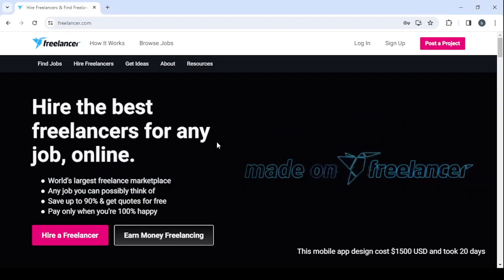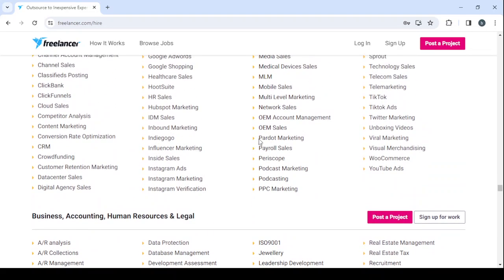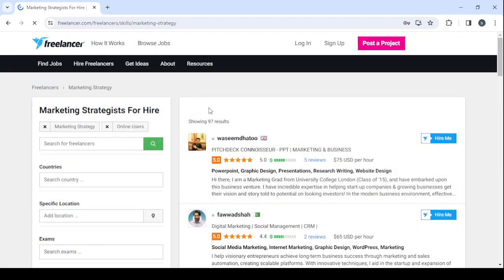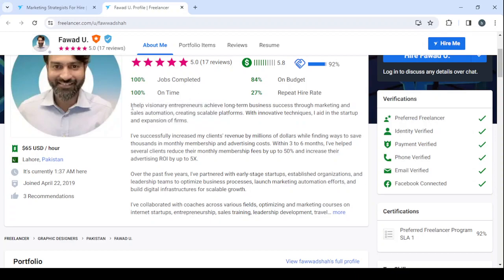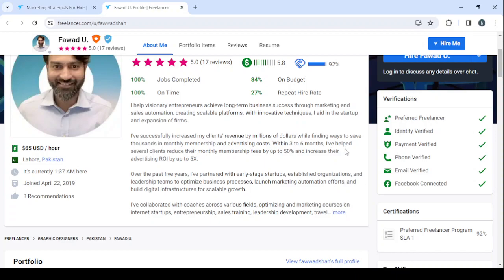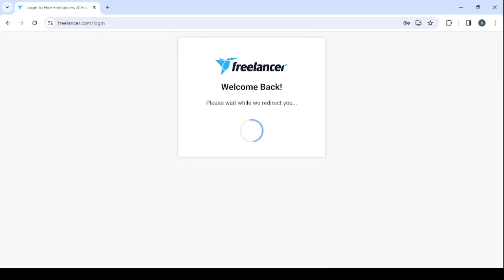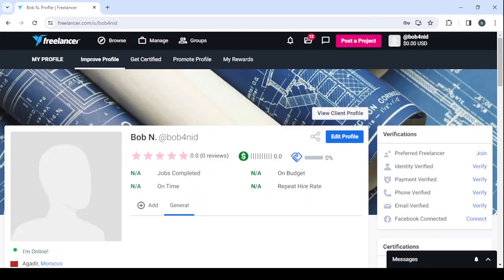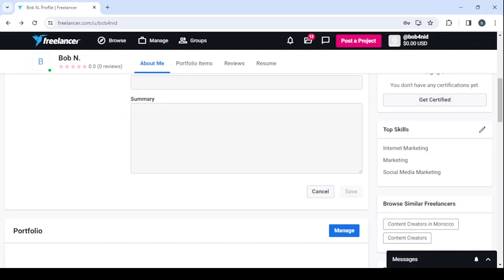How to Make Money on Freelancer as a Pinterest Marketing Specialist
How to Make Money on Freelancer as a Pinterest Marketing Specialist 2024

in this video we discuss :

Discover how to turn your Pinterest marketing expertise into a profitable freelancing career as a Pinterest Marketing Specialist on Freelancer! This comprehensive guide reveals how to showcase your skills, attract clients seeking effective Pinterest strategies, and set competitive rates. Whether you specialize in content creation, pin optimization, or audience engagement, this guide equips you with the insights and strategies to thrive as a sought-after Pinterest Marketing Specialist on Freelancer. Start capitalizing on your marketing skills and building a successful freelancing career today!